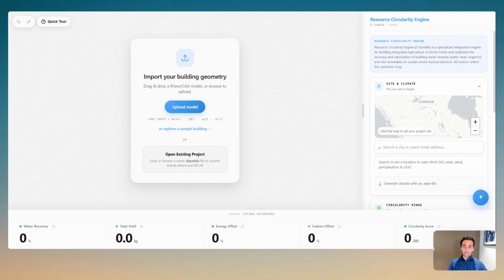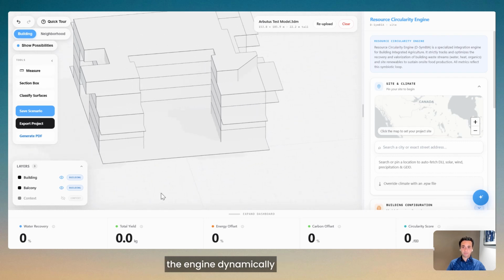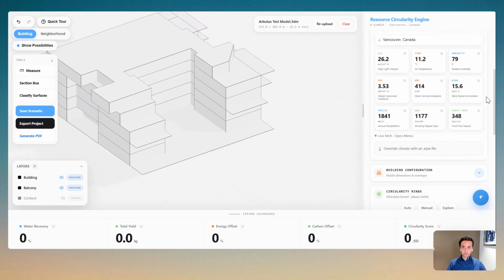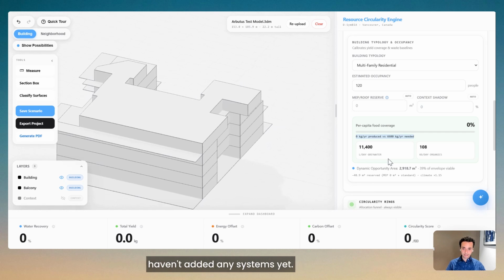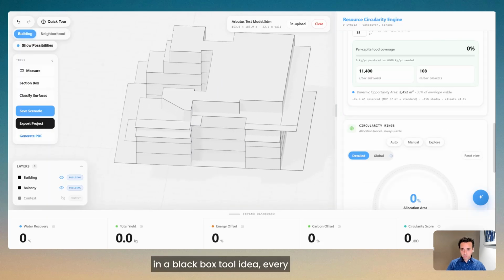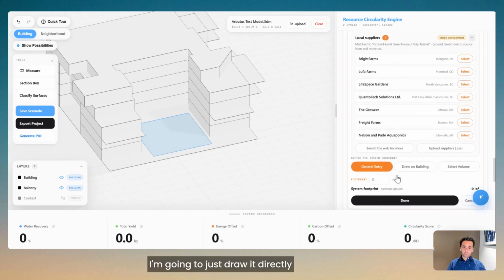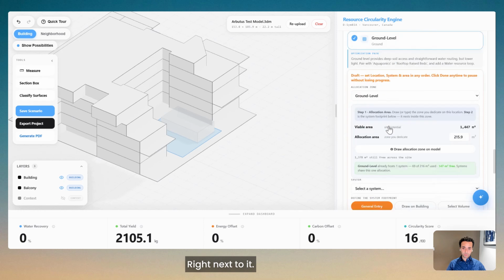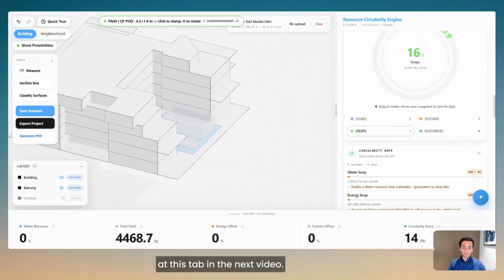MASTER THE DESIGN! Advanced Technologies | Resource Circularity Engine (Part 2)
Circular design is not a grey-box conceptual diagram; it's specific, integrated engineering. 🏙️🔄🥦 Ready to turn your regenerative ideas into technical realities? This is where we get granular. Welcome to Part 2.

In Part 2: Advanced Systems & Recovery, we move beyond the initial synergy loop (Part 1) to dive deep into the specific advanced systems required to technically 'close the loop'.

If Vid 1 established why buildings and farms work together, Vid 2 shows you how to build the detailed recovery systems. Master the integration of diverse aeroponics, anaerobic digestion, and advanced water treatment to make your urban agriculture flourish.

- Advanced Agriculture Systems (CEA): Deep diving into Controlled Environment Agriculture, including optimized LED grow lights and Diverse Aeroponics (Vertical Racking) for maximum spatial efficiency.

- Waste Valorization & Nutrient Recovery: Detailing the technical process of transforming sorted organic waste into vital nutrients and energy, featuring advanced Methane Capture systems for power generation.

- Water Re-cycling & Ultra-filtration: Technical analysis of advanced water treatment, transforming pre-filtered greywater into high-fidelity agricultural resources.

- Resource Routing & Analysis: Understanding the complete system paths for integrated heat, biogas, concentrated nutrients, methane, sorted organic waste, and pre-filtered water.

🚀 Test the Resource Circularity Engine for yourself and find Part 1 & 3 here
📖 Read the Full Building-Integrated Agriculture Research
Learn more about Perkins&Will's research initiatives